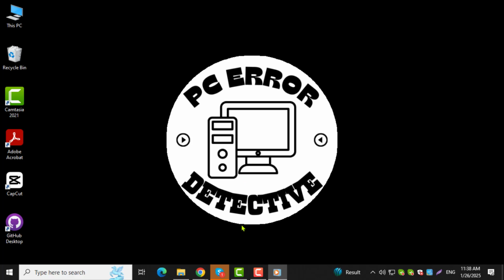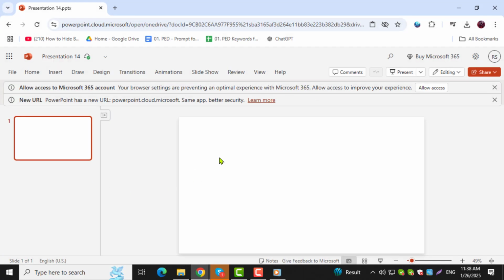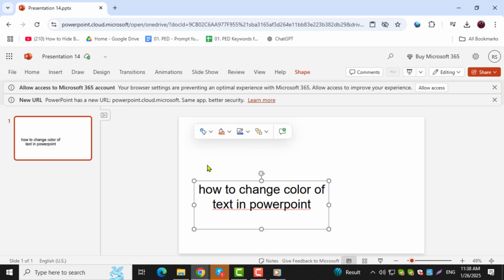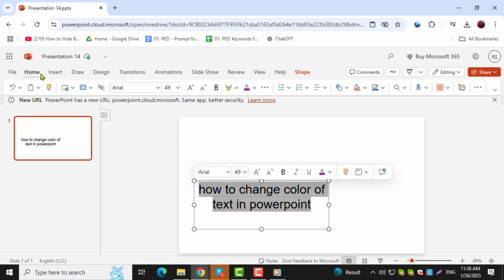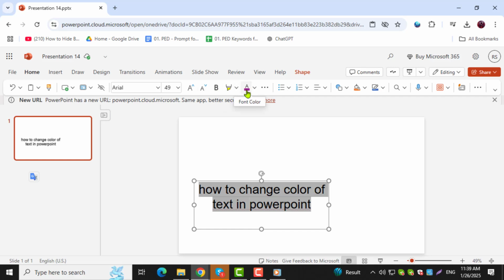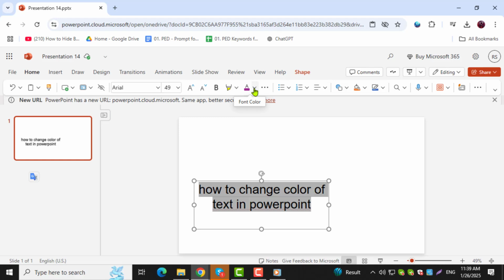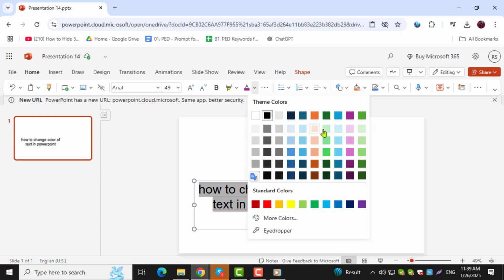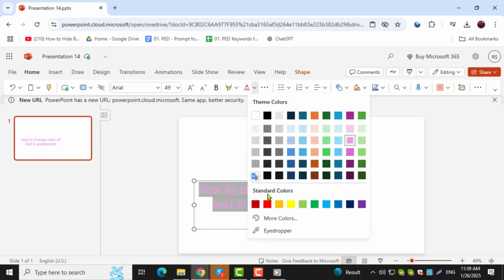How to Change Color of Text in PowerPoint - Full Tutorial {2025}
How to Change Color of Text in PowerPoint

Changing the color of text in PowerPoint allows you to make your presentations more visually appealing and easier to read. Whether you want to highlight key points, match your text to a theme, or simply customize your slides, this feature gives you flexibility. In this video, we will explain the steps to change the color of text in PowerPoint, helping you enhance the style and impact of your presentation.

- How to customize text color in PowerPoint
- Changing font color in PowerPoint slides
- Text color adjustment in PowerPoint
- PowerPoint text formatting tips
- How to match text color with theme in PowerPoint